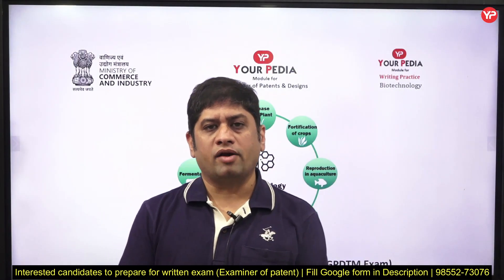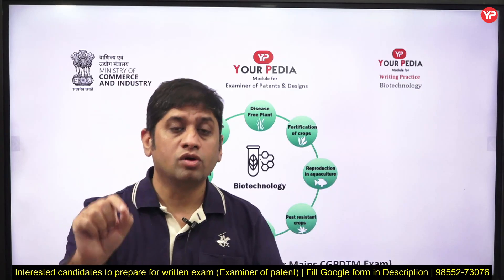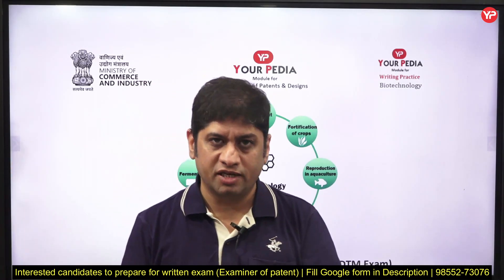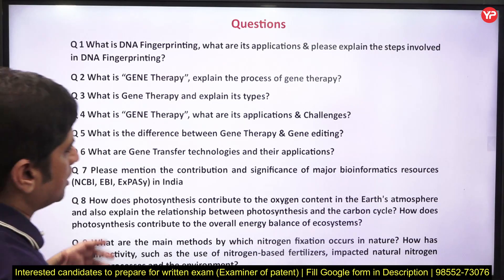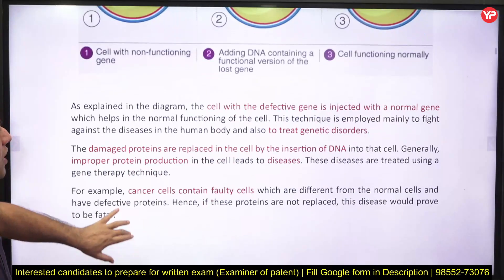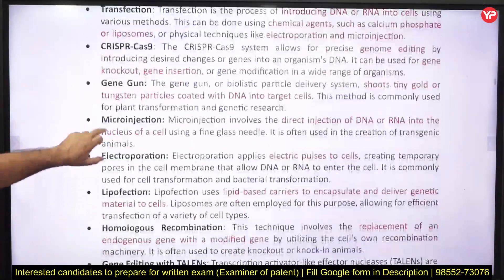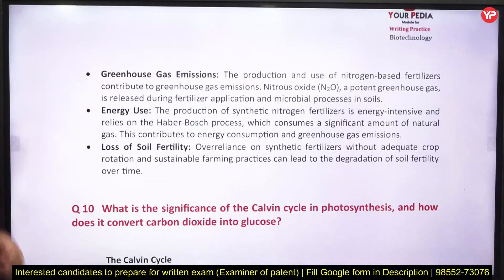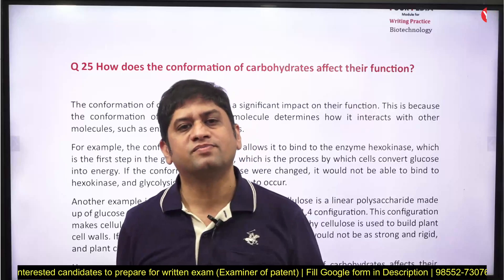Bio Technology Descriptive exam preparation CGPDTM Mains 2023 | Download Demo Questions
Bio Technology | Sample Question | Writing Practice | CGPDTM 2023 written exam preparation YourPedia | Writing Practice for All Branches! New & Revised modules for CGPDTM Prelims & Mains preparation 2023 | Score 50 extra marks by following these tricks in descriptive paper of CGPDTM 2023 mains exam | Best opportunity to get Group A Govt Job @ 35 years age limit without GATE | CGPDTM 553 posts | Prepare for Written exam with YourPedia Mechanical, Electronics, Electrical, Computer Science, Chemistry